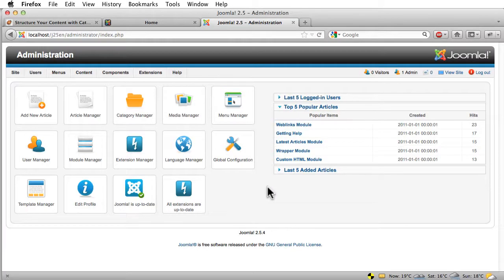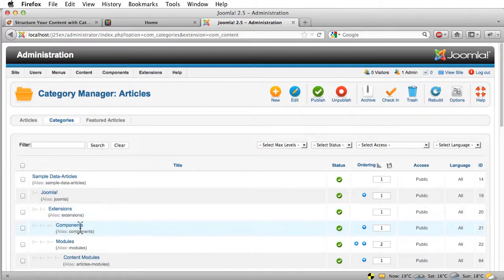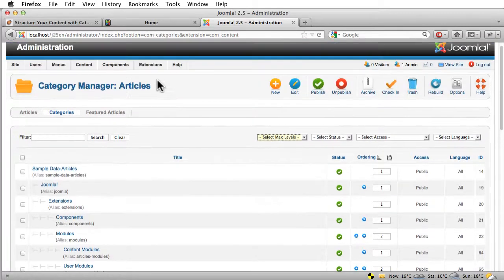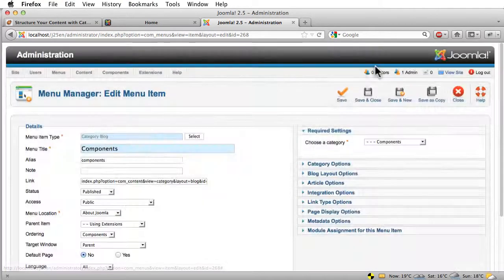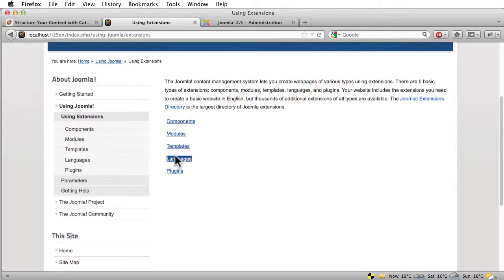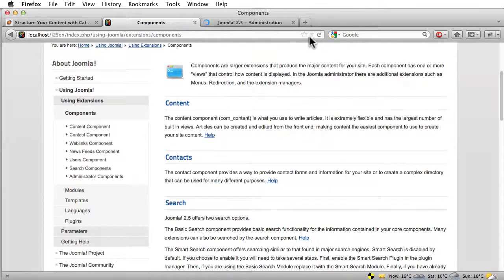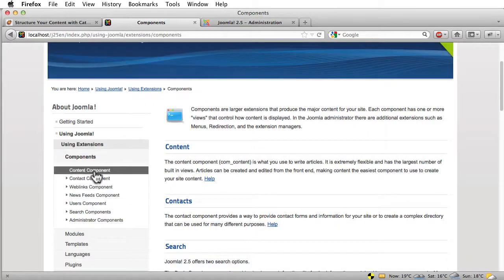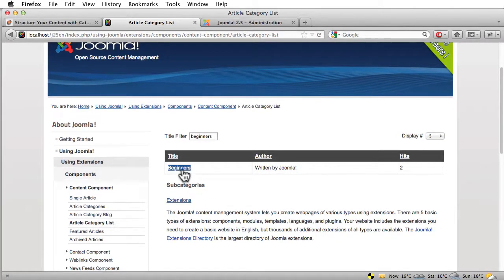EN0026 Joomla! 2.5 - The Movie - Categories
This movie is based on my book: Joomla! 2.5 - Beginner's Guide.